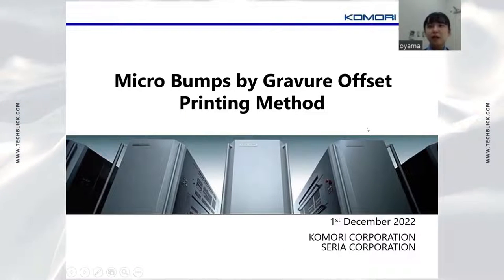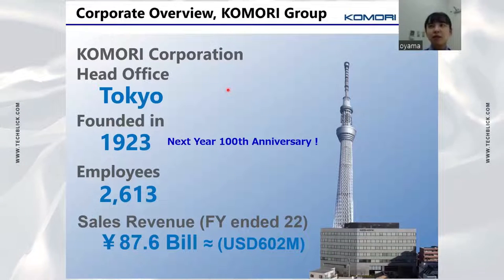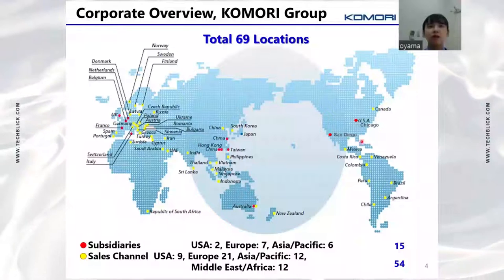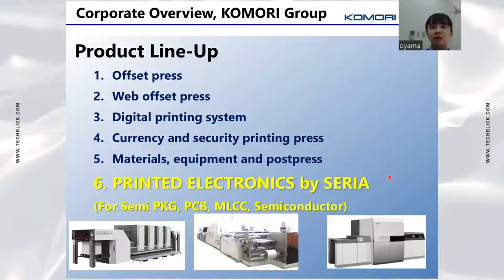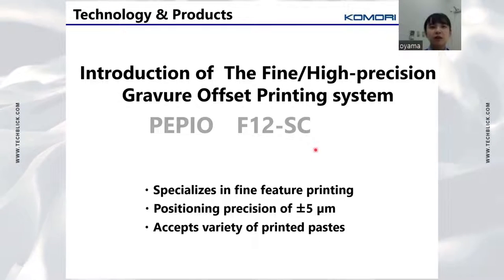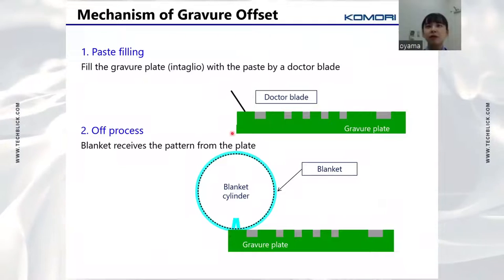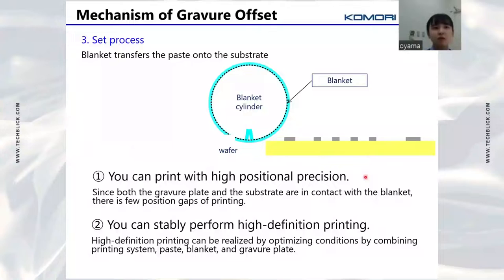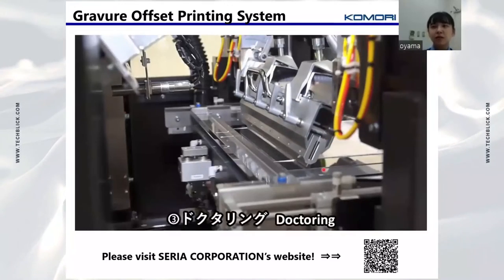Komori Corp | Micro bumps by gravure offset printing method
Chisato Oyama, PE Development Team

We examined to utilize the gravure offset printing method to print high-precision micro bumps.

Currently, the minimum diameter that can be printed with SAC (Sn, Ag, Cu) solder paste is 6 μm and the distance between the centers of the bumps is 30 μm.

For the reflow method, the formic acid reduction method is used for bumps with a diameter of 15 μm or more.

The film thickness can be increased by printing several times.
The smaller the bump diameter, the higher the aspect ratio.